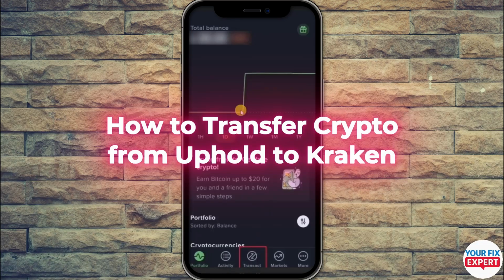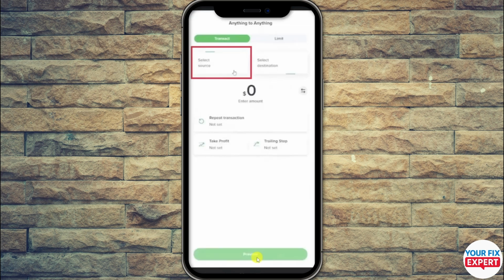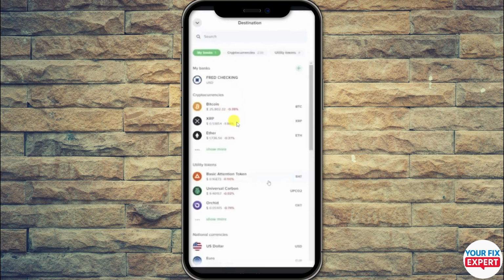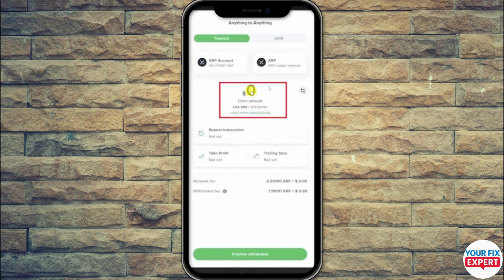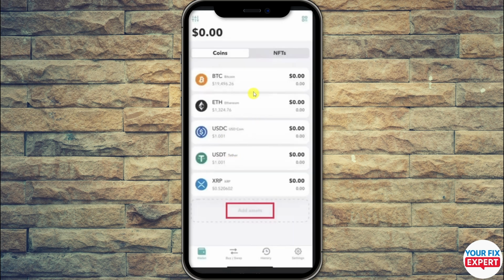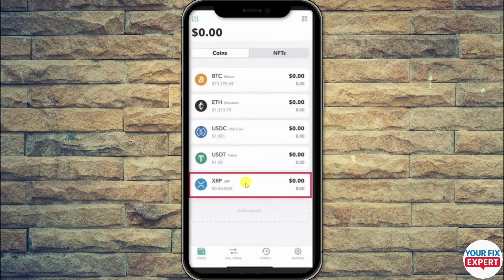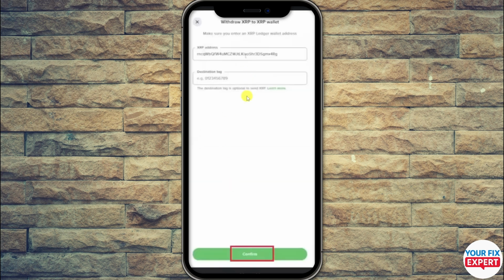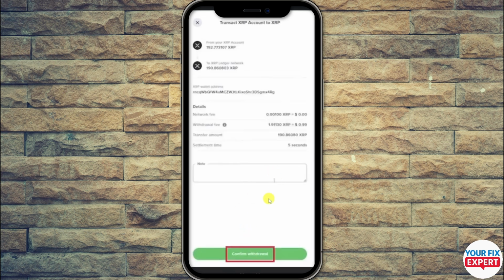How To Transfer Crypto From Uphold To Kraken (2026) (Step By Step For Beginners)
How to transfer crypto from Uphold to Kraken? In this video, we’ll walk you through the simple steps on how to transfer crypto from Uphold to Kraken quickly and safely. Whether you're just getting started or looking for a clear guide, this tutorial will help you understand how to transfer crypto from Uphold without confusion. If you're specifically wondering how to transfer crypto from Uphold to Kraken, this video has you covered from start to finish.